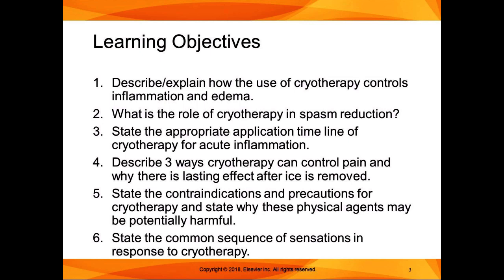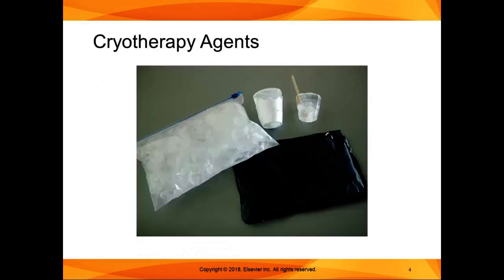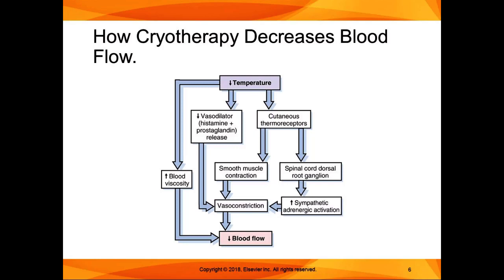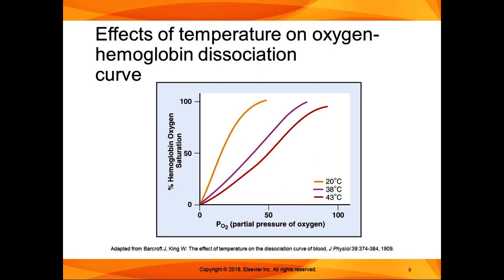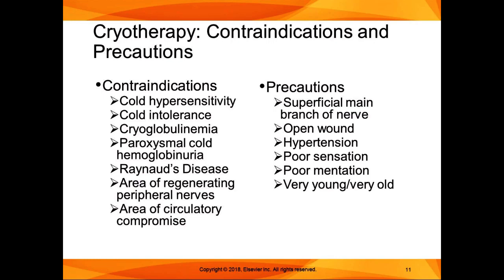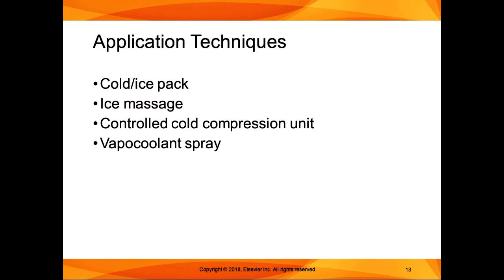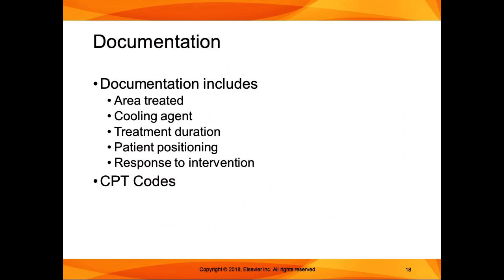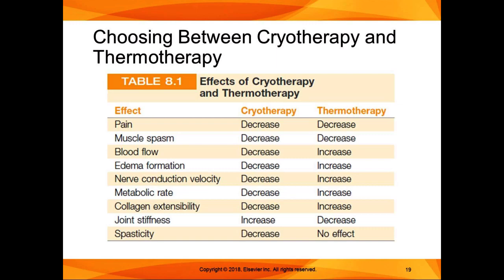Chapter 8 Part 1 Cryotherapy